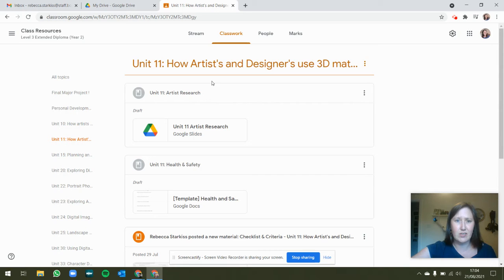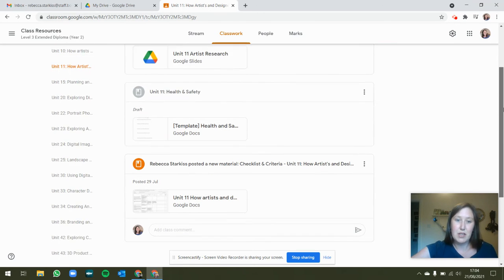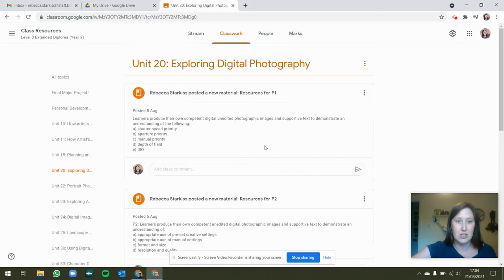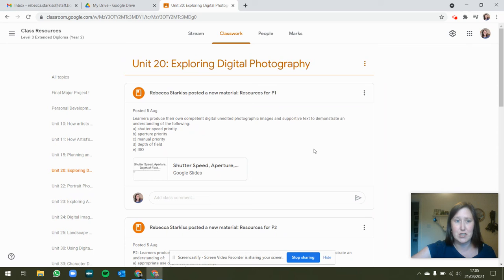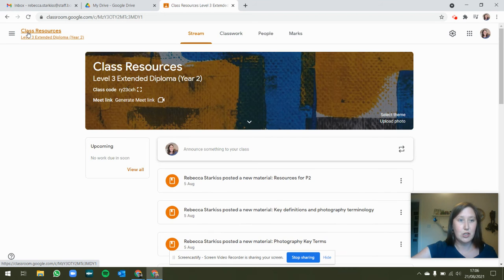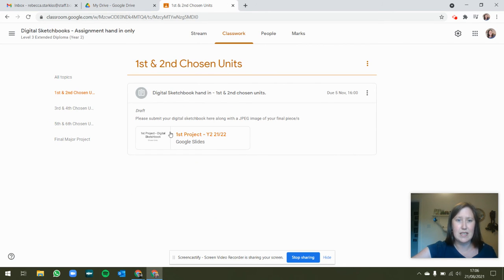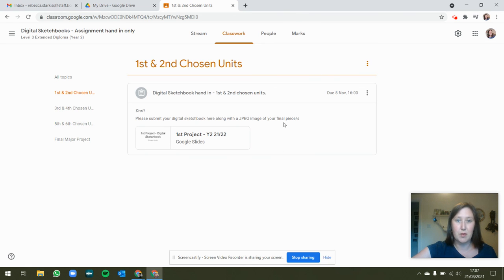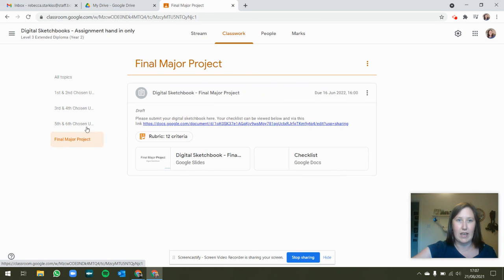Explanation of google classroom set up - Year 2 Art